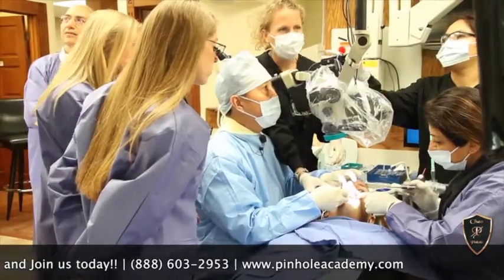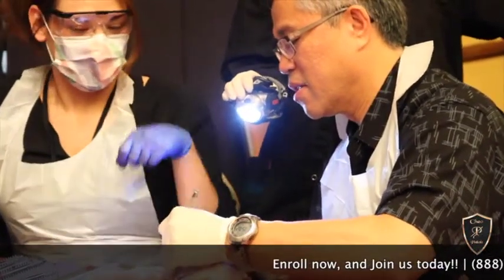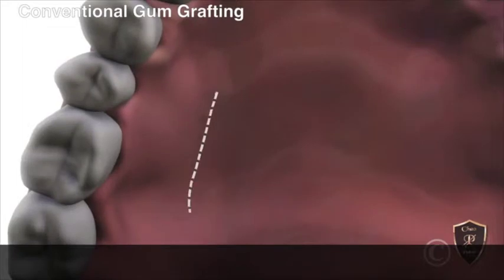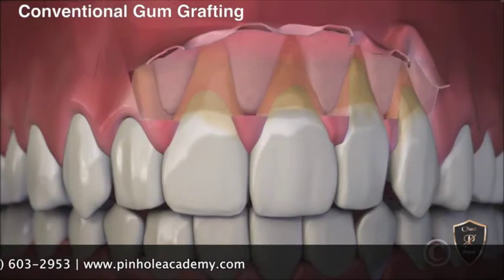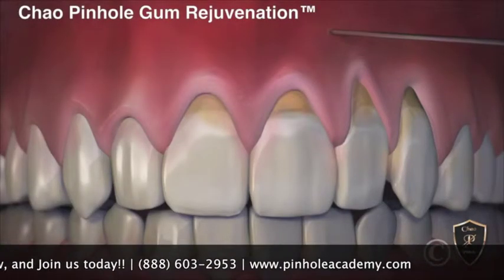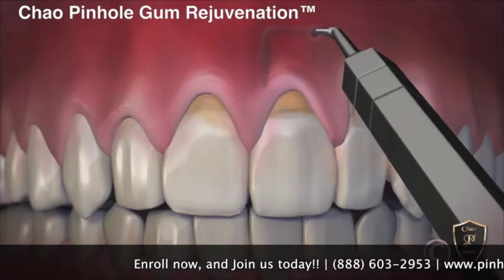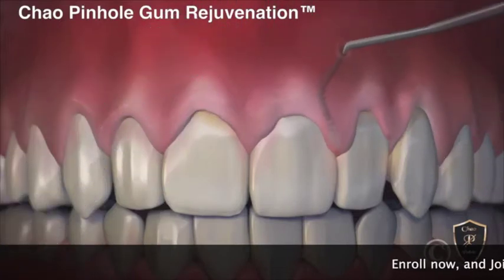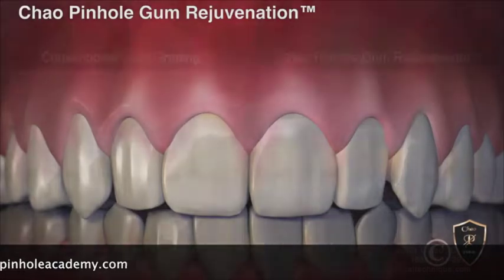Peter Young DDS, FAGD Talks About Chao Pinhole® Surgical Technique